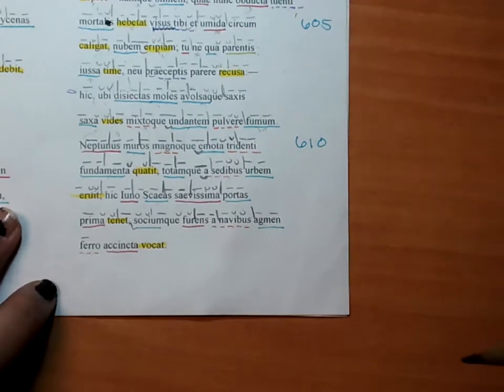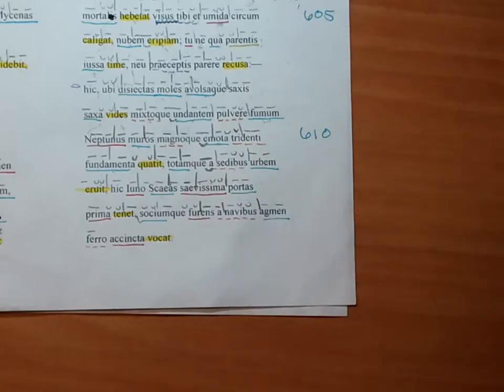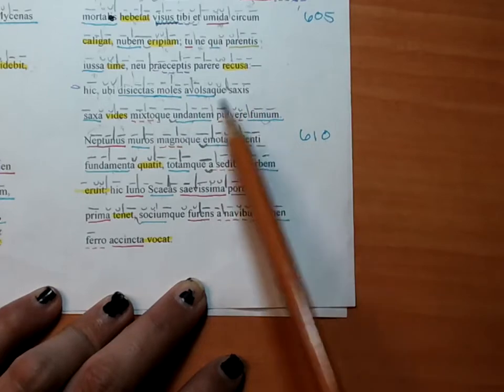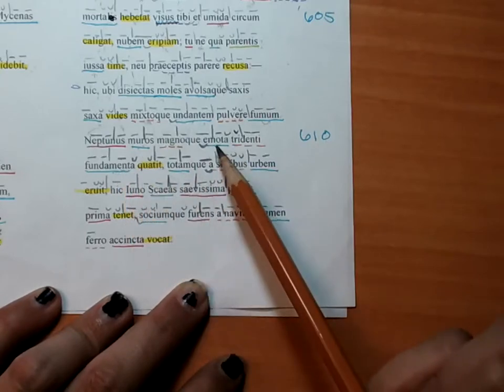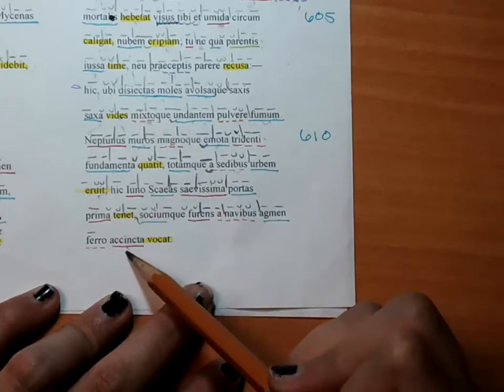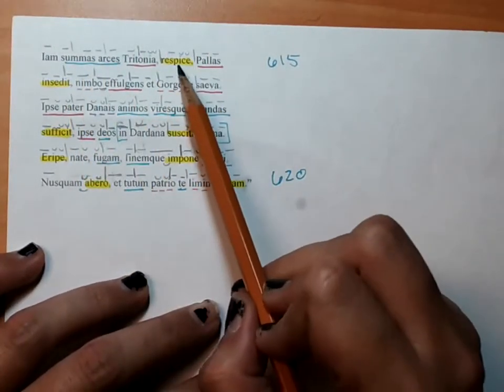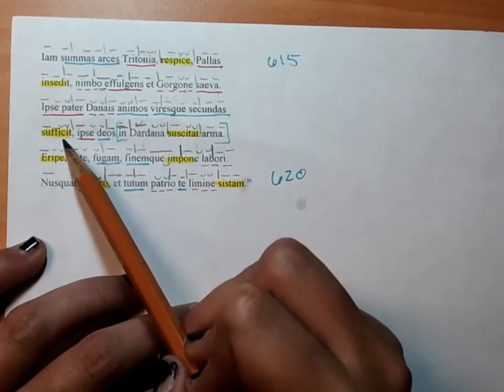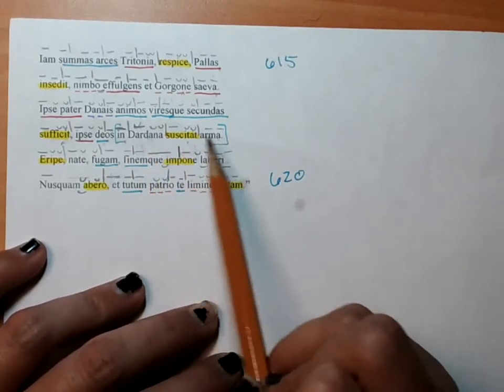Aen 2 610 620